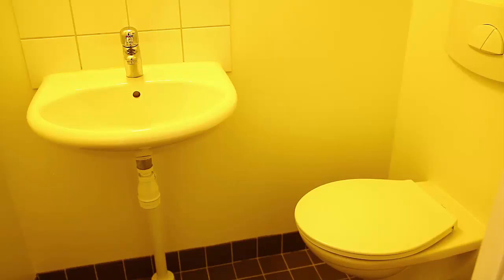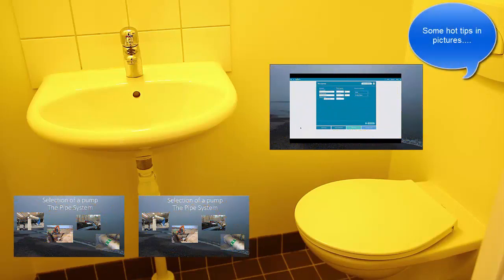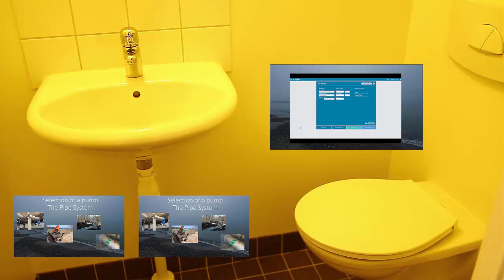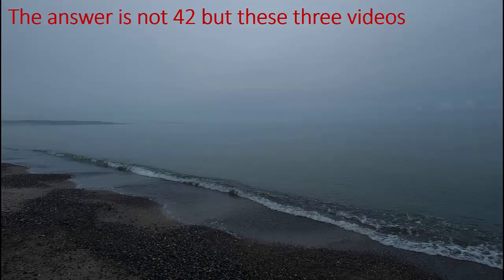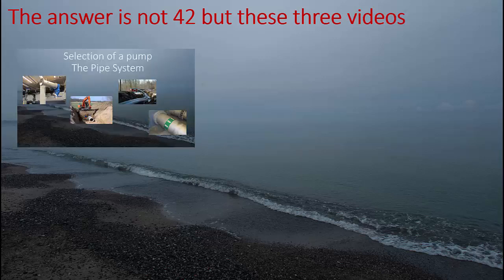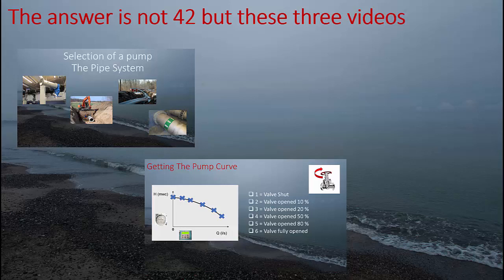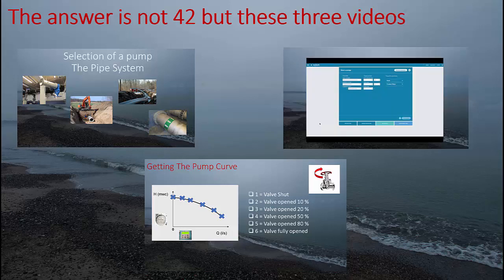Did you know this about pumps?